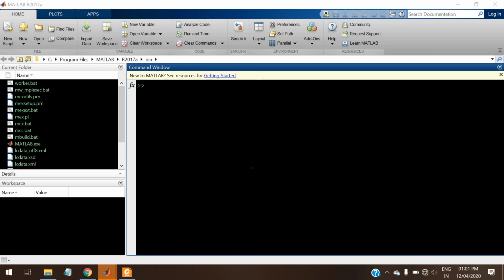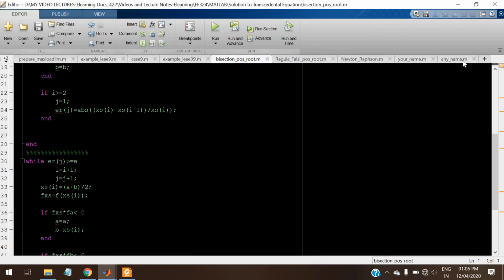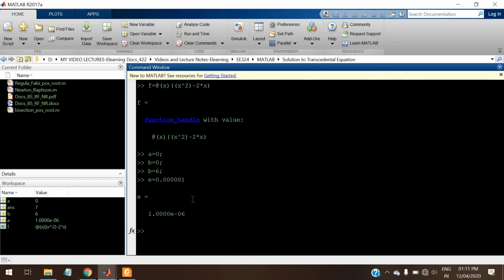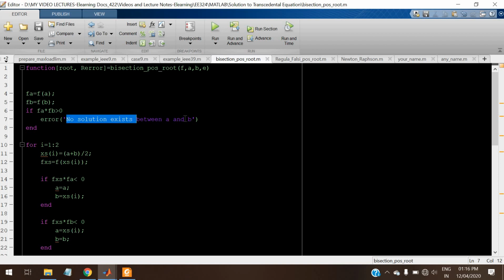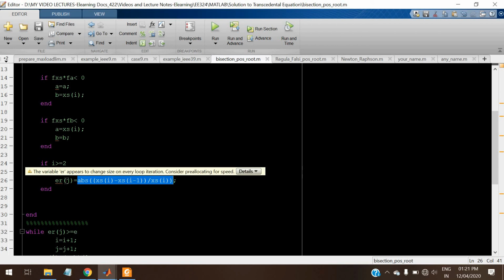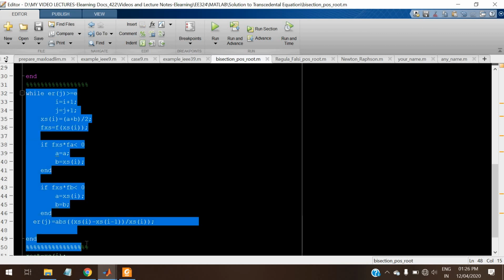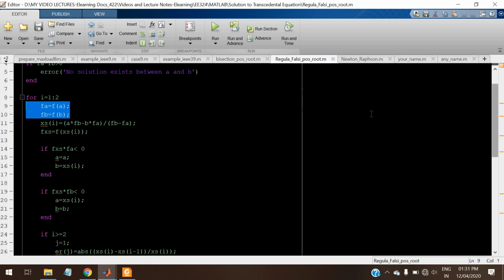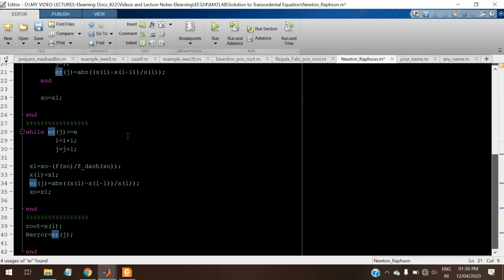EE324-Bisection, Regula Falsi and Newton Raphson Methods using MATLAB-Lecture-17